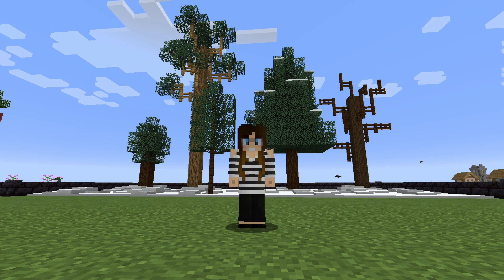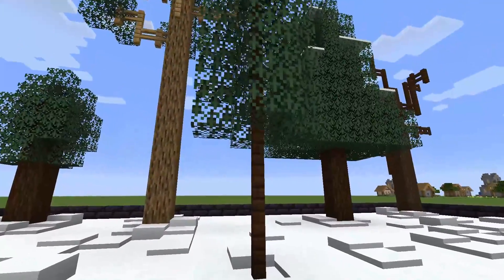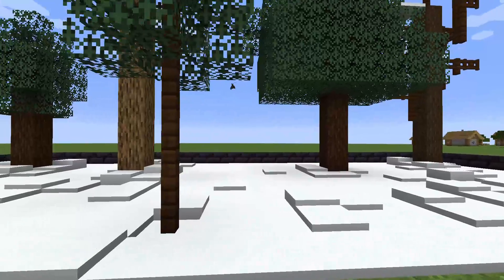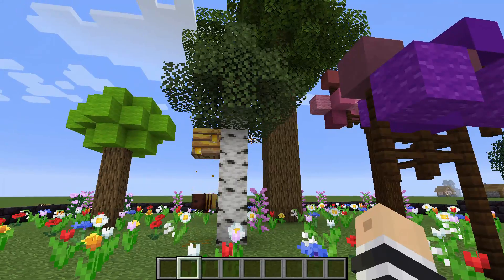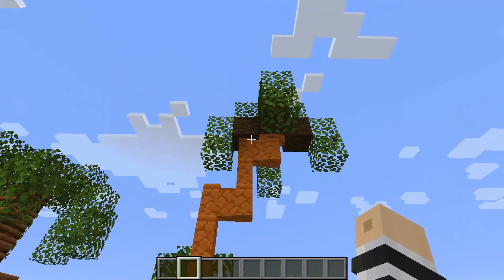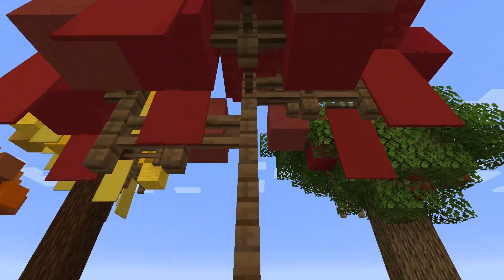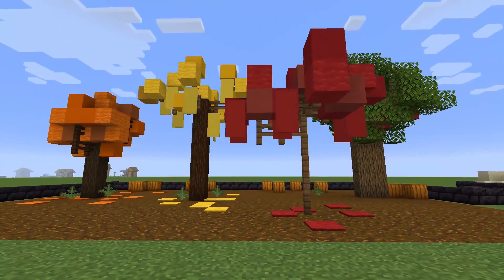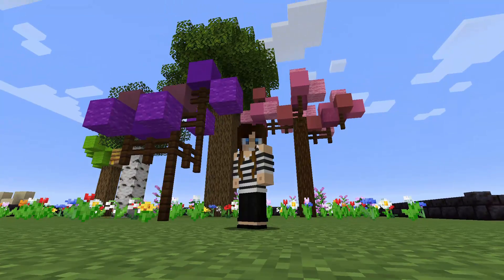Seasonal Custom Trees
Custom trees to fit Winter, Spring, Summer, or Fall themed builds.